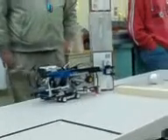Livermore Robotics Club Robofest Entry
Livermore High School students built and programmed these autonomous robots for the Robofest competition. We won our regional and are advancing to the Worlds. The robots were built using Lego NXT hardware with a few aftermarket sensors. All the coding is done with RobotC. The game simulates a disaster rescue. The Kleenex boxes are rubble and the silver balls are injured victims. Ball locations, table dimensions, and table alignment are variable, so the robots have to be fairly smart.